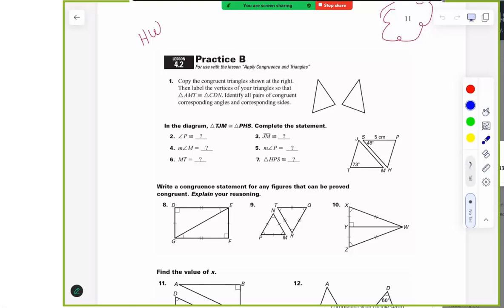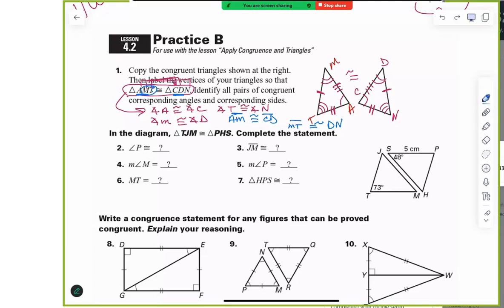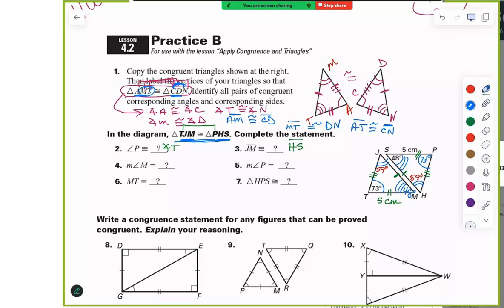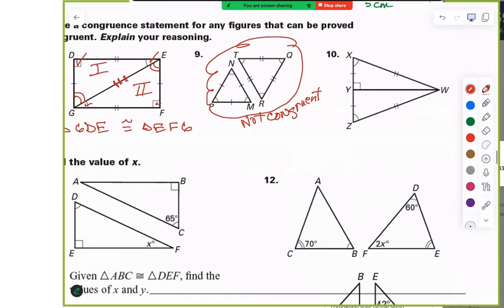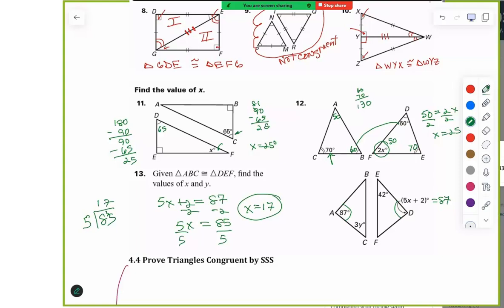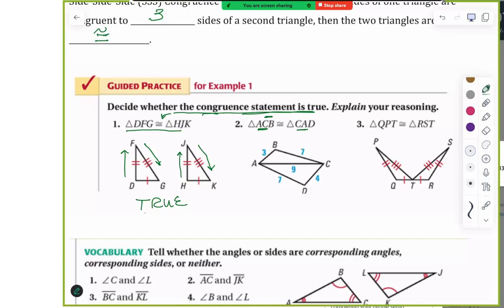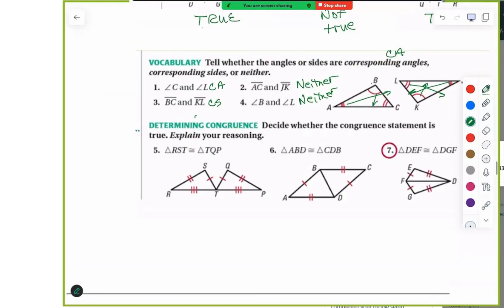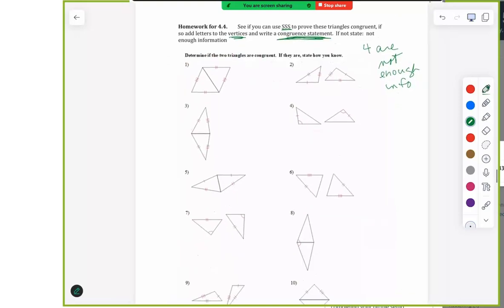Ryken Geometry 4 2 hw and 4 4 notes